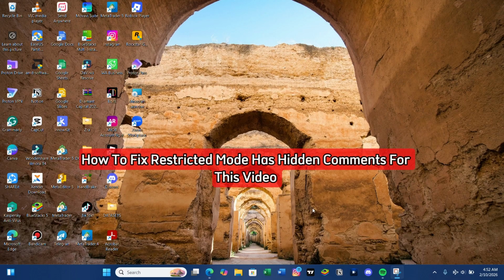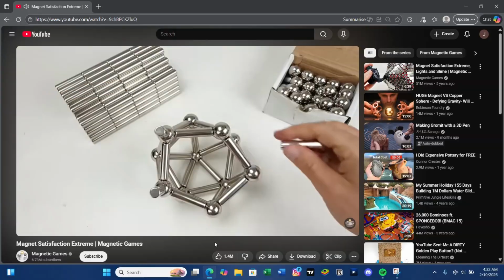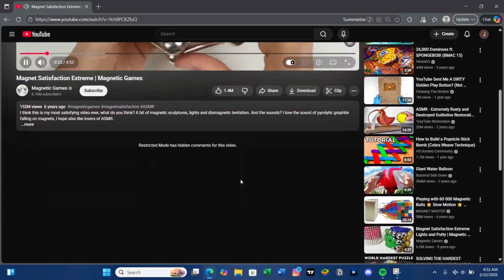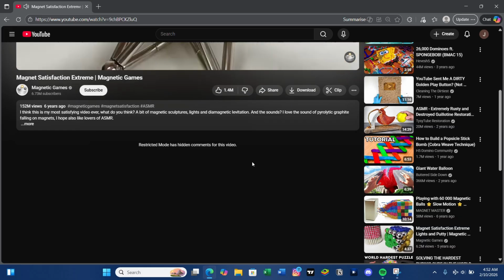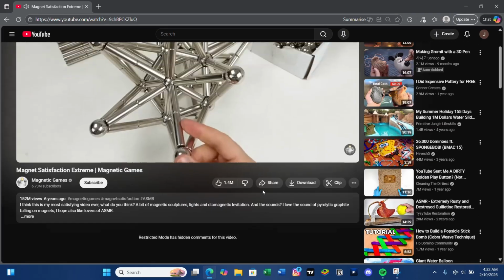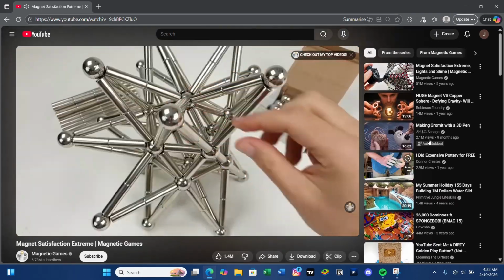Fix “Restricted Mode Has Hidden Comments” on YouTube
If YouTube says “Restricted Mode has hidden comments for this video,” it can block you from seeing important discussions and replies. In this video, you’ll learn how to fix the Restricted Mode hidden comments issue step by step. This beginner-friendly guide covers turning off Restricted Mode on desktop and mobile, checking Google account settings, adjusting network or router restrictions, disabling browser extensions, and fixing managed device limitations. By the end, you’ll be able to view comments normally without restrictions.